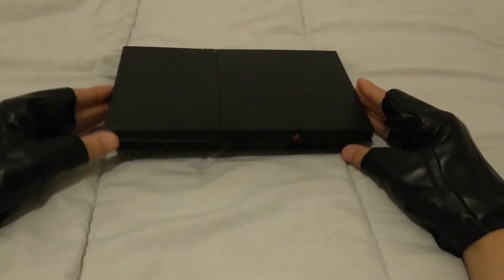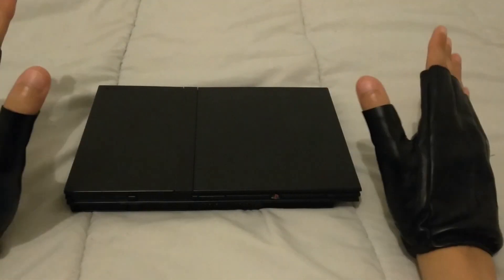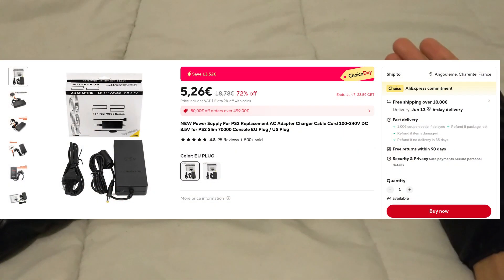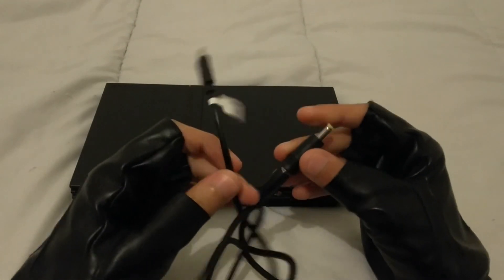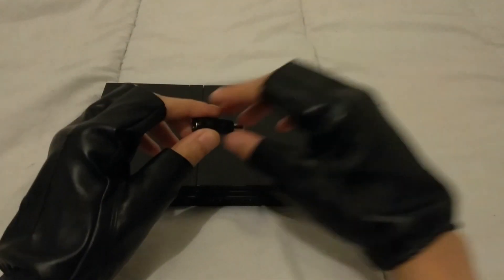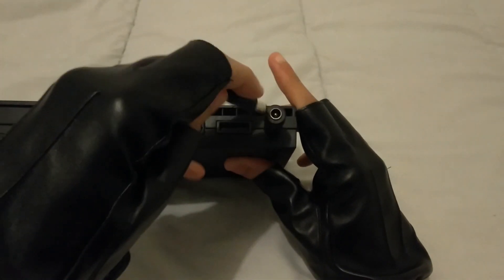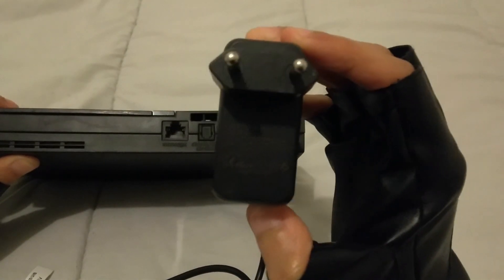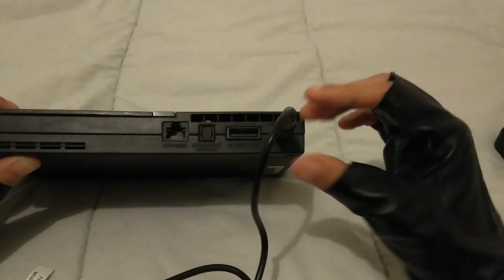Cheap & Good PS2 slim external PSU option : USB-C PD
If you own a 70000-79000 PS2 slim, and you need an external power supply, you can easily power your PS2 slim over USBC PD with a couple of adapters for cheap !

This is also useful if you wish to power your PS2 on a portable battery station (or a car) without having to use a transformer, which has its own downsides (including the bulk, efficiency etc...).